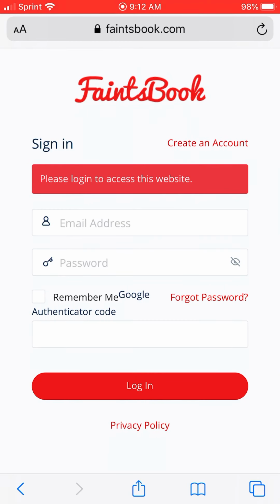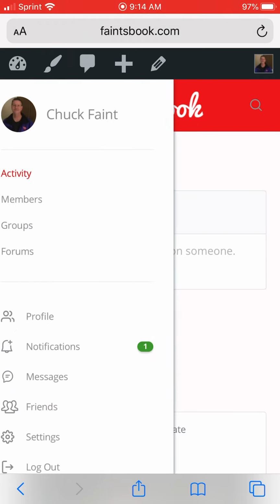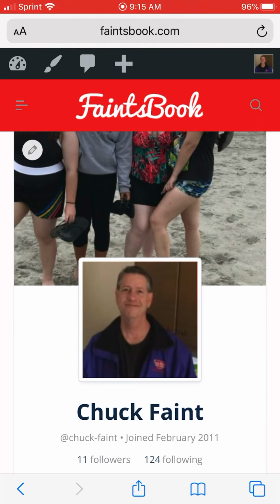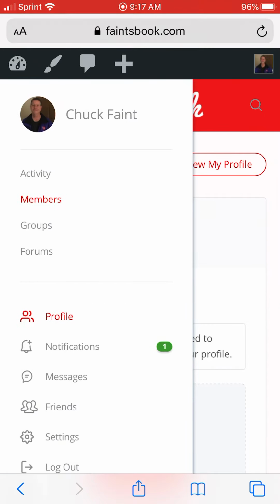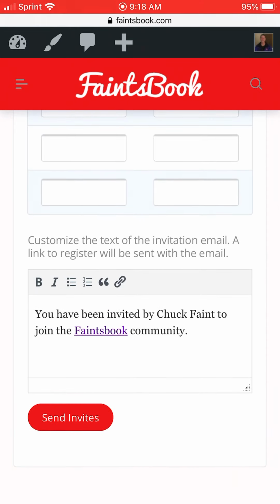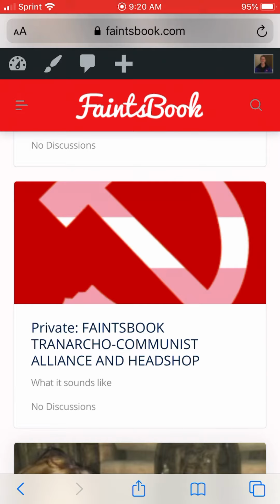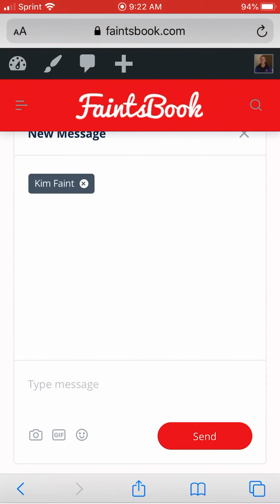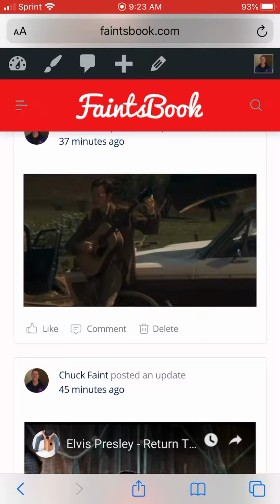Faintsbook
Faintsbook longer orientation video hosted by Chuck Faint